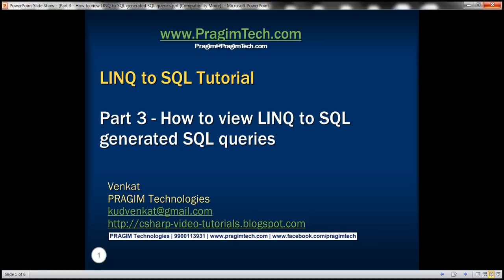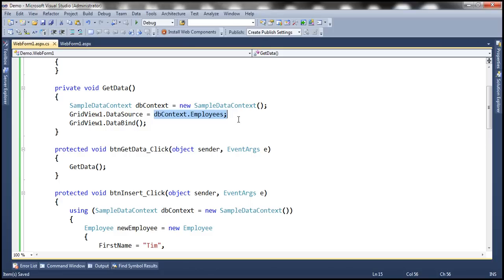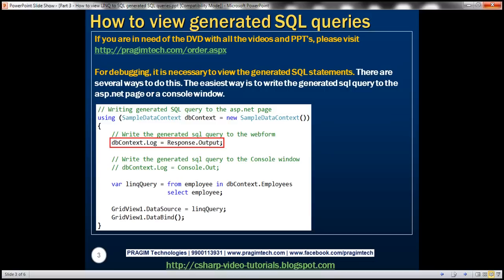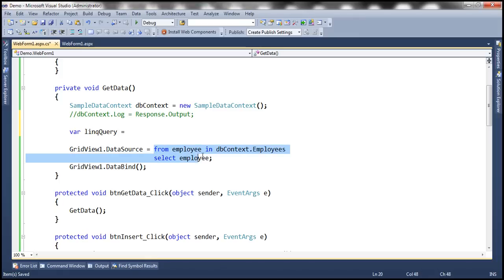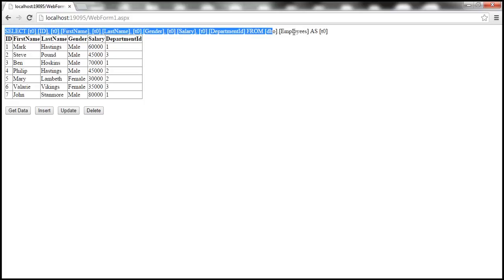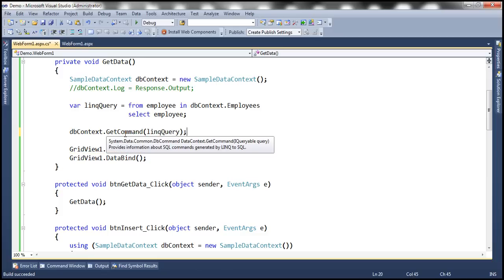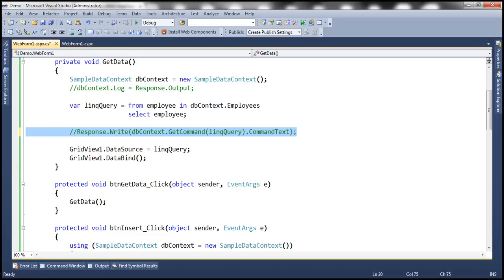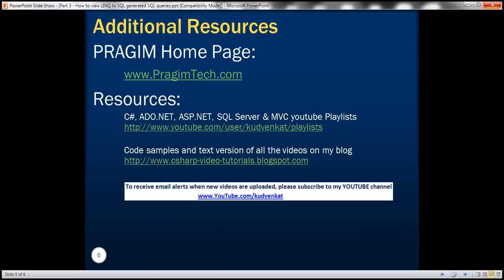Part 3 How to view LINQ to SQL generated SQL queries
In this video we will discuss, how to view the SQL queries generated by LINQ to SQL. For debugging, it is necessary to view the generated SQL statements. There are several ways to do this.

The easiest way is to write the generated sql query to the asp.net page or a console window if it's a console application.

Writing generated SQL query to the asp.net page
using (SampleDataContext dbContext = new SampleDataContext())
    // Write the generated sql query to the webform
    dbContext.Log = Response.Output;

    // Write the generated sql query to the Console window
    // dbContext.Log = Console.Out;

    var linqQuery = from employee in dbContext.Employees
                    select employee;

    GridView1.DataSource = linqQuery;
    GridView1.DataBind();

ToString() method can also be used to view the generated sql query
                    select employee;

    string sqlQuery = linqQuery.ToString();
    Response.Write(sqlQuery);

    GridView1.DataSource = linqQuery;
    GridView1.DataBind();

GetCommand() method of DataContext object  can also be used
                    select employee;

    Response.Write(dbContext.GetCommand(linqQuery).CommandText);
    Response.Write("[br/]");
    Response.Write(dbContext.GetCommand(linqQuery).CommandType);

    GridView1.DataSource = linqQuery;
    GridView1.DataBind();

Finally, we can also use SQL profiler.